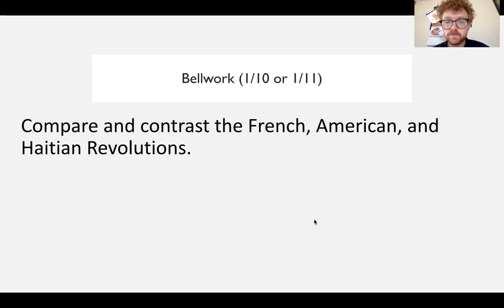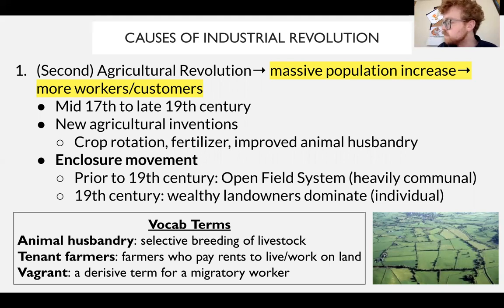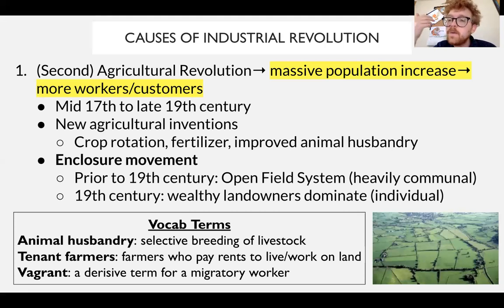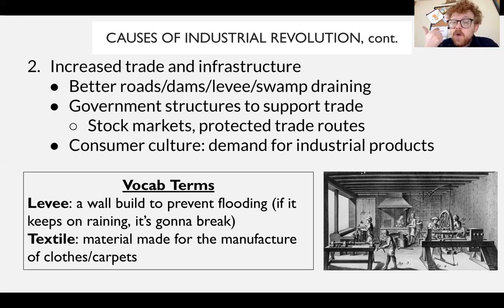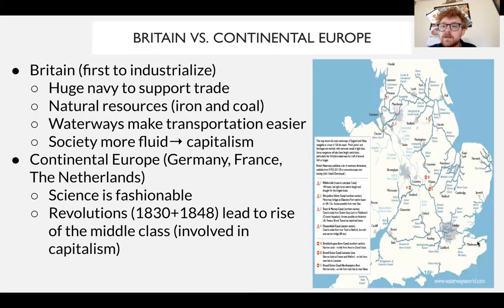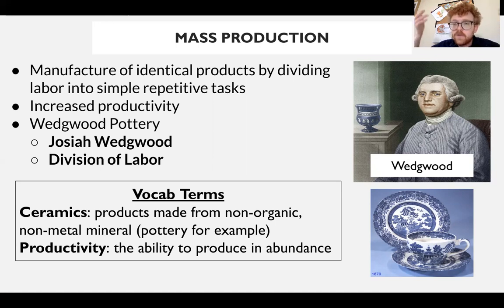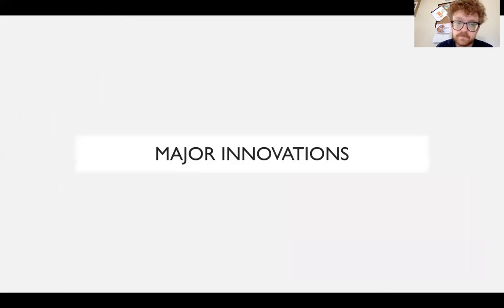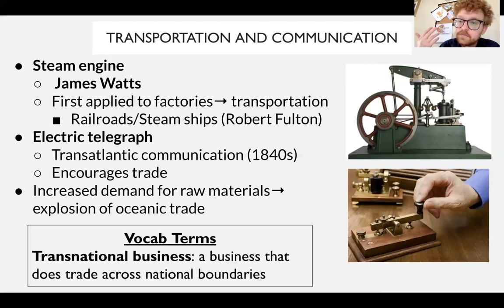Unit 5, Chapter 4: The Early Industrial Revolution (Topic 5.3, 5.4, and 5.5)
In this video, we talk about the start of a period of economic, social, political, and technological change known as the Industrial Revolution. More specifically, we will look at causes and inventions associated with the Industrial Revolution. Hopefully, there are no negative consequences to any of these changes.